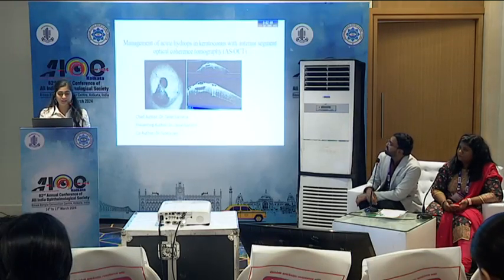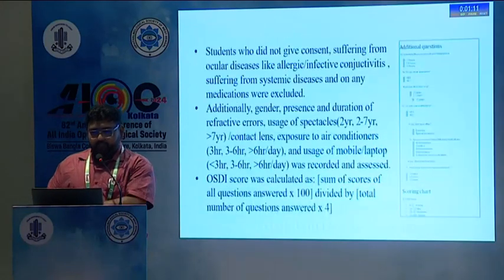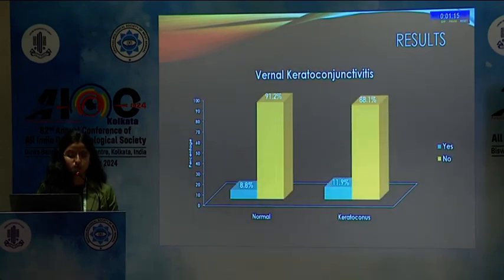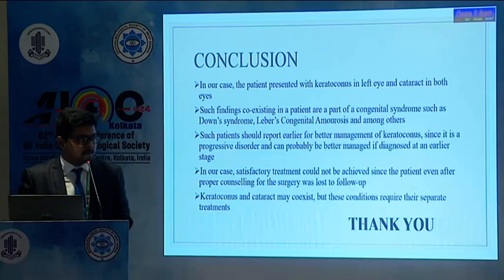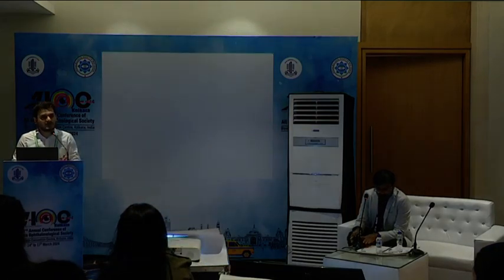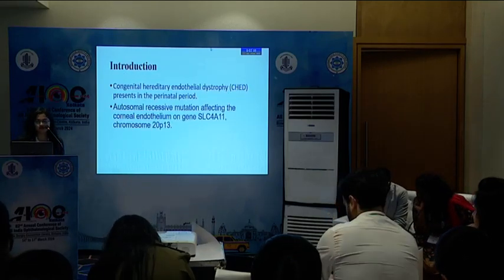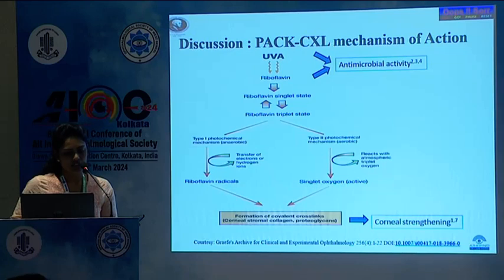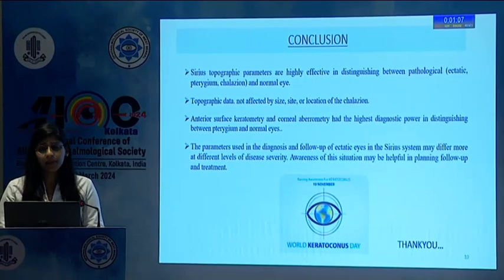AIOC2024 - Theatre - E Poster - Cornea & External Eye & Ocular Surface Disease